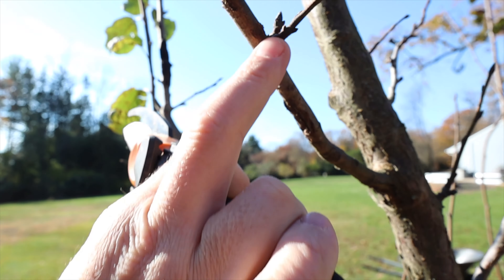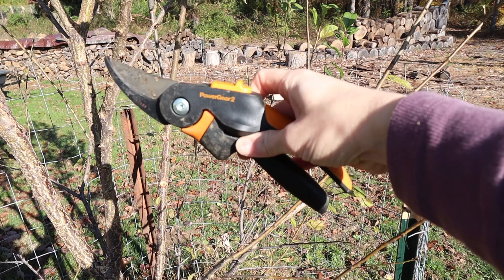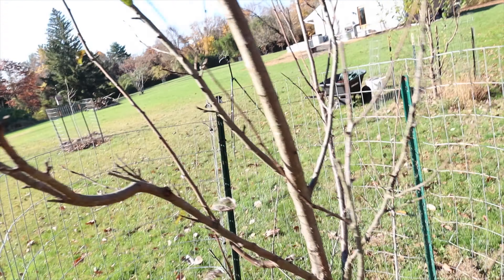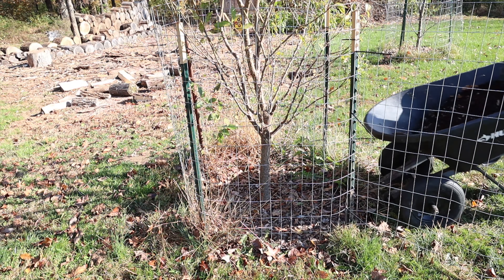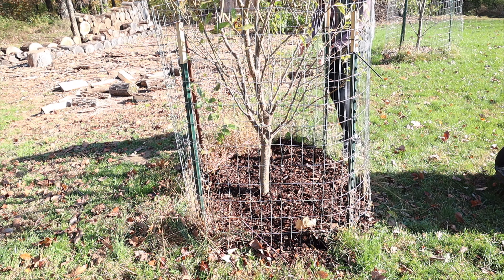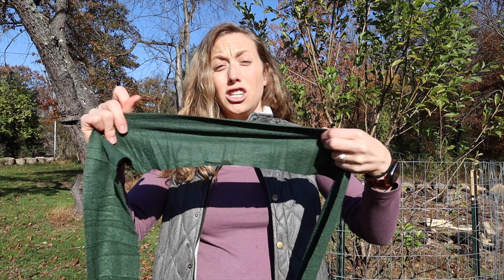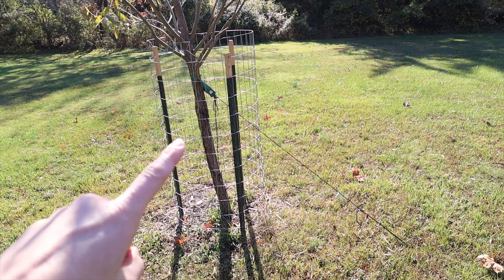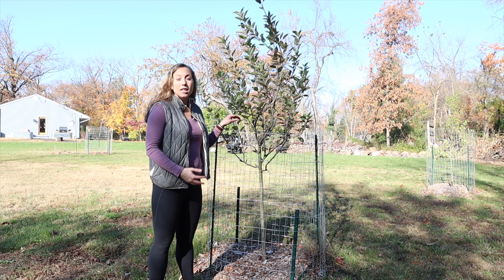Will Fruit Trees Survive in COLD Winters?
►  LINKS
○ Heavy Duty Tree Stake Kit
○ Nursery Mesh Tree Bark Protector Guard
○ Tree Protector Wraps
○ Frost Cloth Plants Jacket

► FAV CAMERA GEAR
○ Canon M50